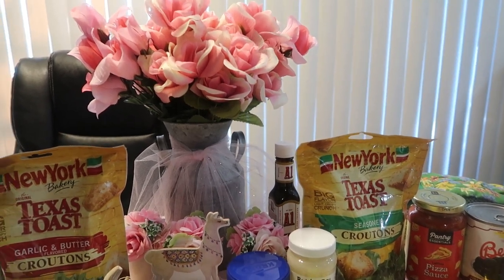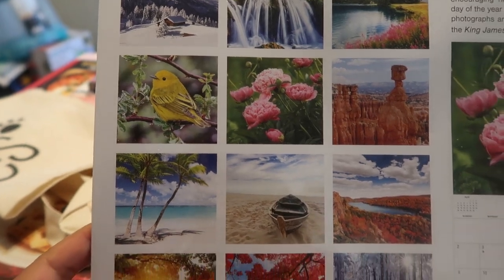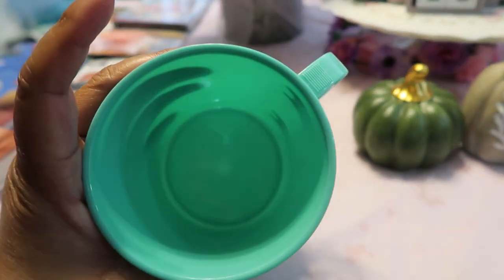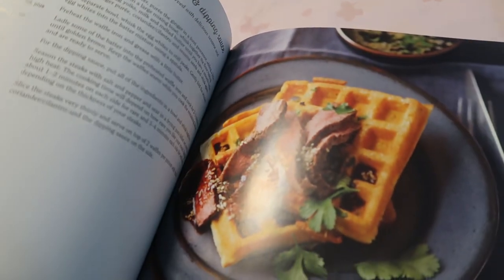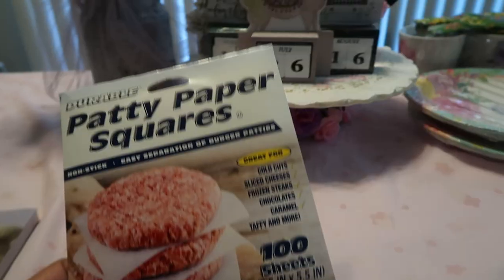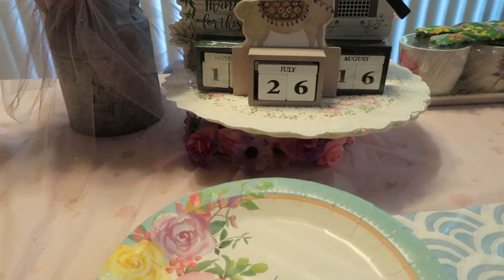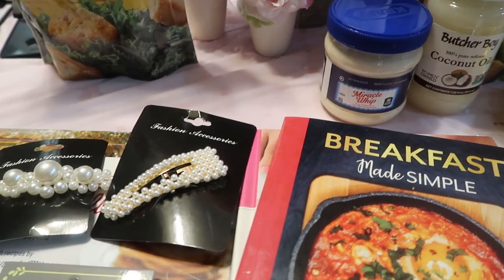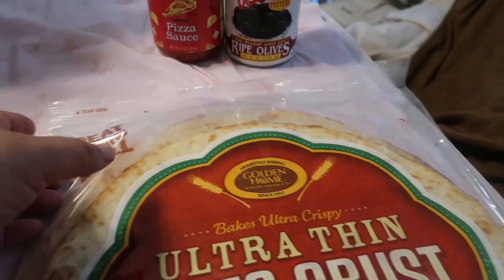My New Dollar Tree Haul!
Welcome back to Journey With Char, everyone! This is a Dollar Tree trip I took back in late July I wanted to share with you. I really hope you enjoy the video. If you like what you see please remember to subscribe to my channel, like the video and let me know in the comment section down below what you think about the items shown. Have a beautiful week, stay safe and God Bless!